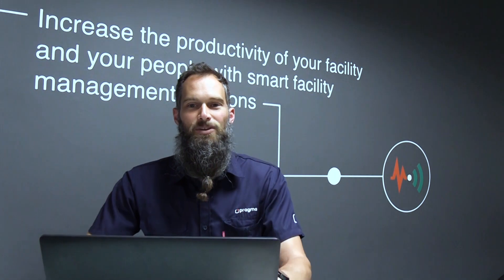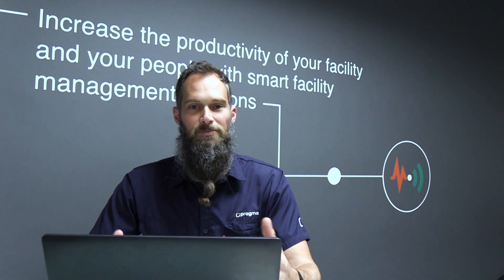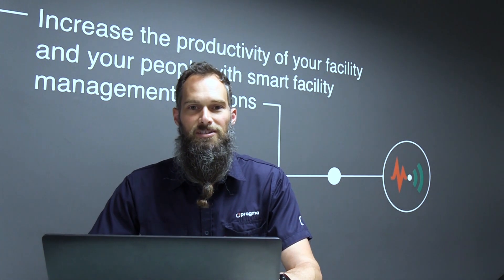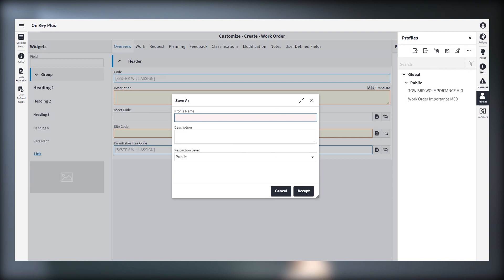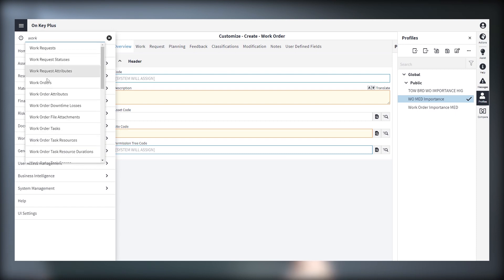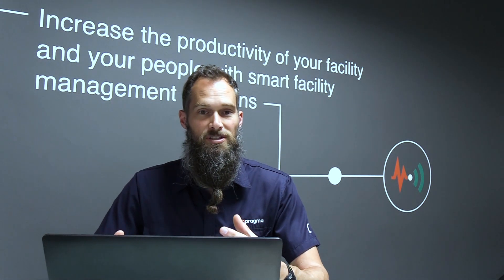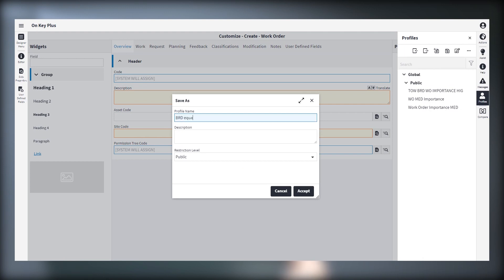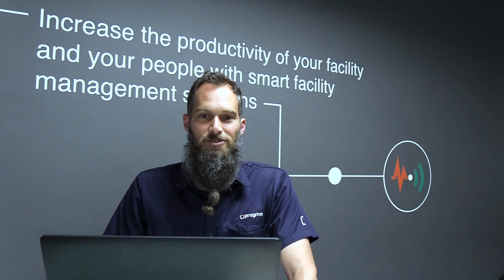How to Improve Transactional Data Quality with On Key EAM | Part 1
Mike Els, Head of On Key Training, explains transactional data and how it can be improved using On Key. In this video, Mike looks closely at Defaults and Conditional Defaults.

Keep an eye out for his next video when he elaborates on Validations, Conditional Validations, and Data Validations.